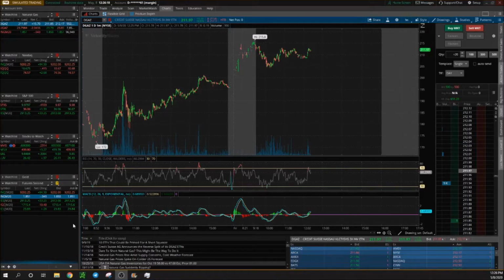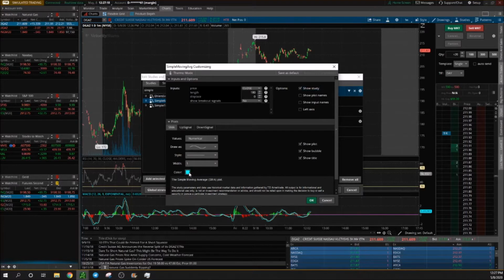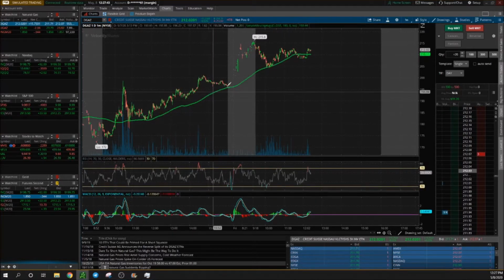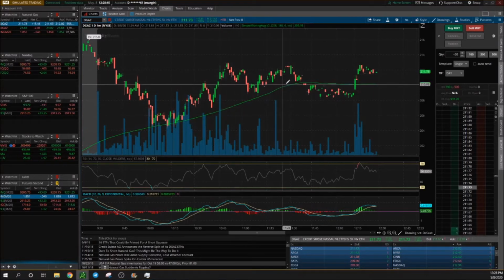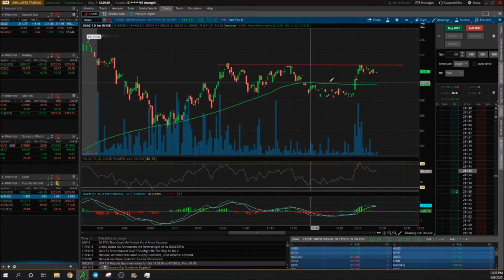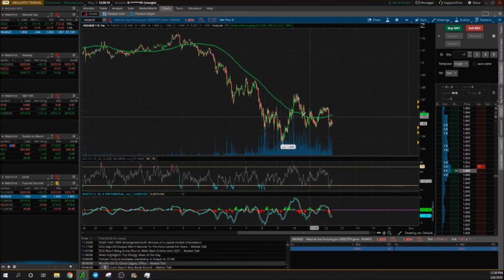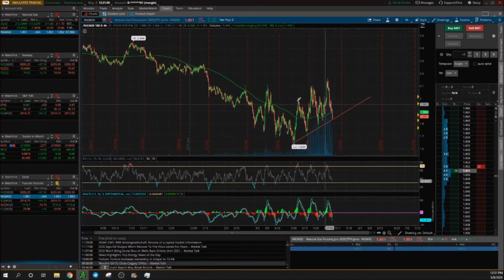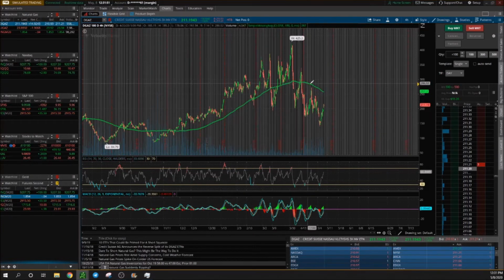How to Use the Simple Moving Average Indicator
Quick video explaining how to use the simple moving average indicator and how I set it up. The SMA helps get a better idea of the overall direction of a stock.